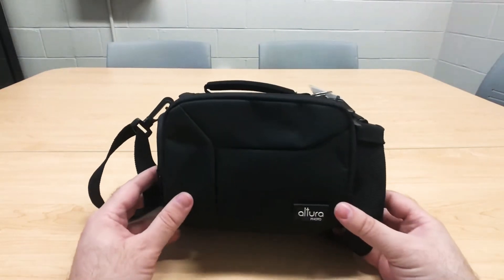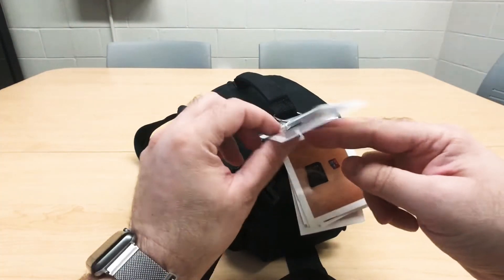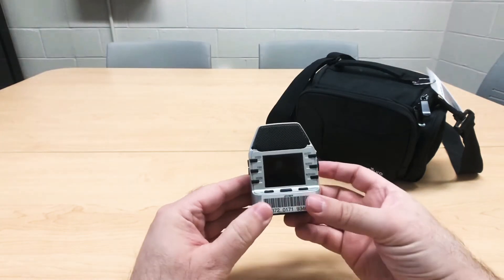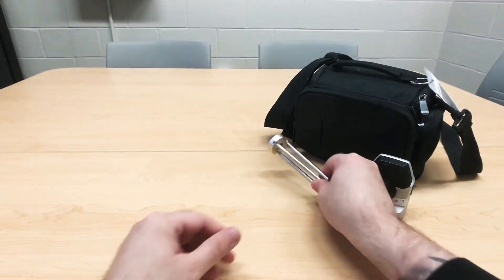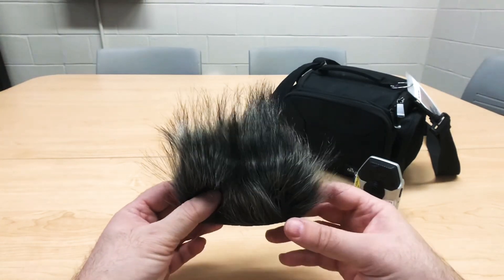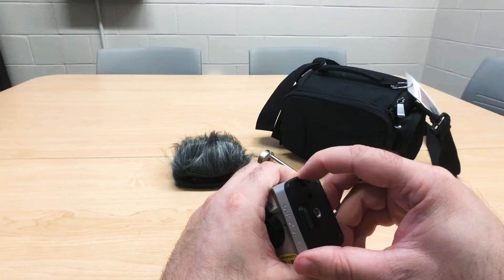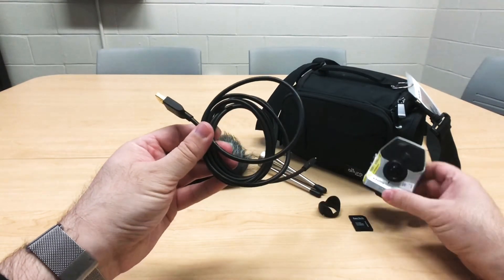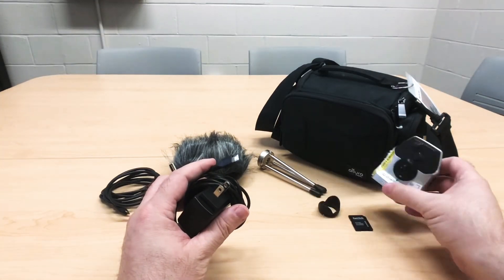ZOOM TEST for webpage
This is just a test